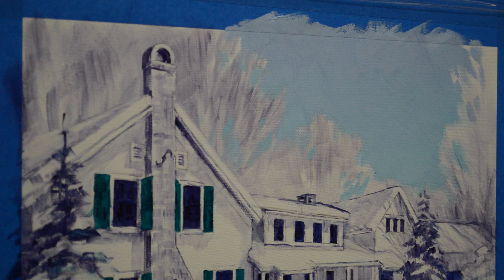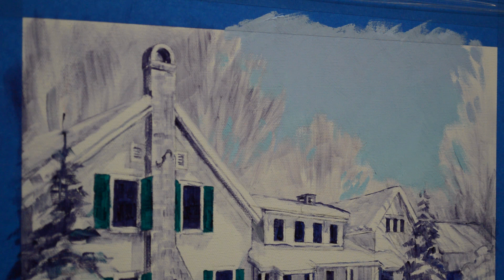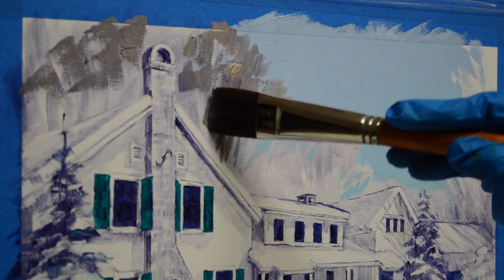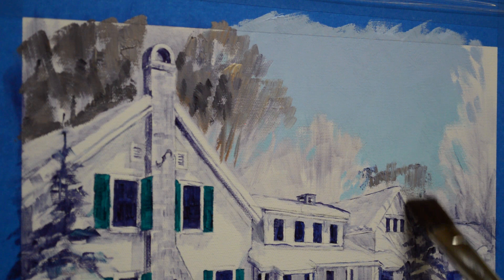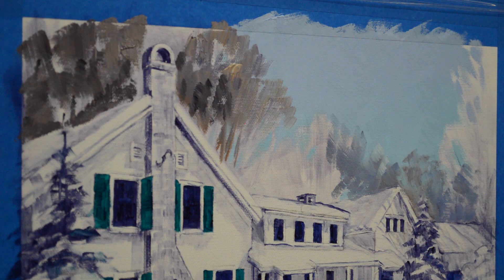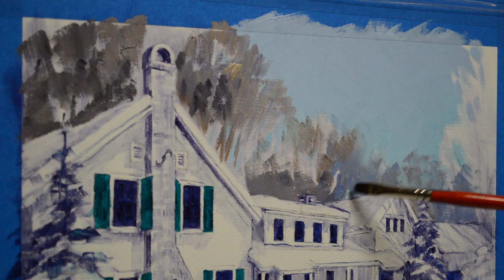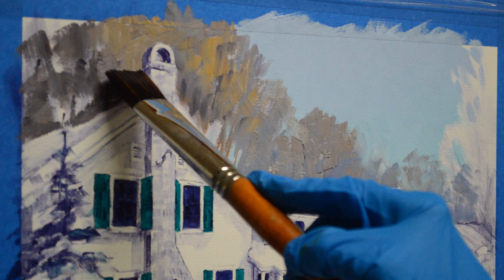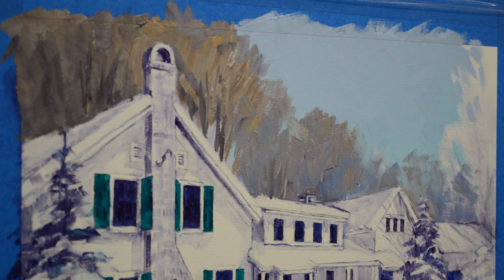SENKARIK - WINTER'S GLORY: Part 1 Painting the Distant Trees